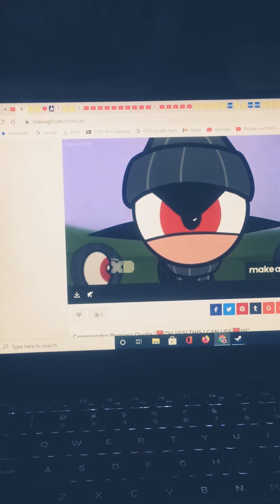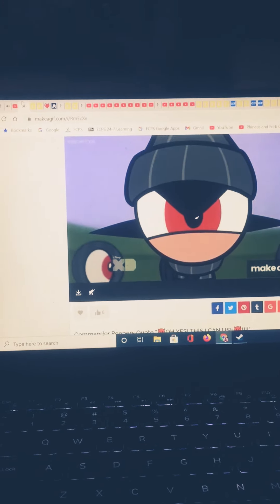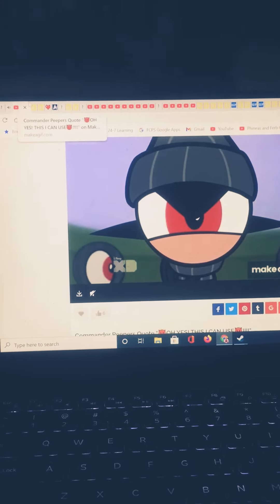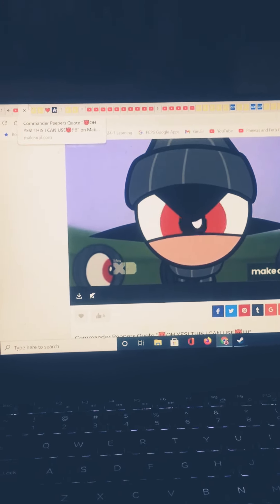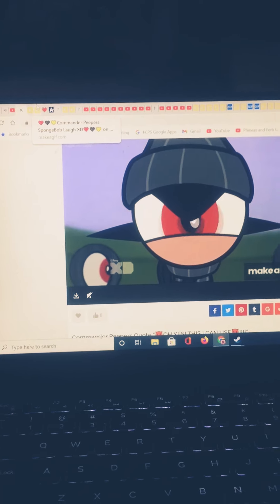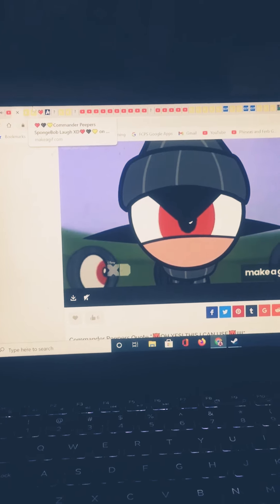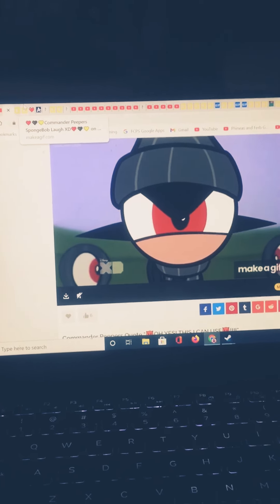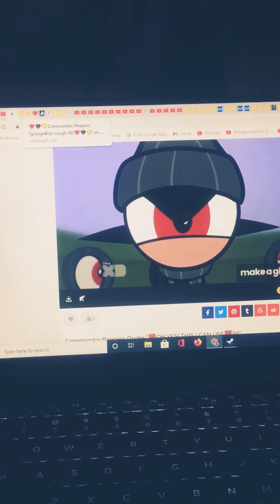😈🦋❤️🖤💛Commander Peepers sings Hawk Moth’s Rap Theme Song by Miraculous Ladybug😈🦋❤️🖤💛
Hey guys! Happy Friday the 13th! I'm sorry that I haven't been making videos since Halloween! I've been busy with my tests in school! I just wanna say a huge thank you for subbing to my channel dedicated to Peepers and Perry! It means a lot to me! Thank you guys so much for your support on this channel! Anyways, when I was watching Miraculous Ladybug, I saw Hawk Moth's Rap Theme Song and I loved it! It was dramatic, exciting and most importantly evil! So I decided to make a video of Peepers singing this song cuz I haven't made a video of him in a long time! So basically, our favorite commander of the watchdogs, Commander Peepers, returns from his birthday video and he is gonna be singing Hawk Moth's Rap Theme Song! Commander Peepers belongs to Wander Over Yonder! I made this video dedicated to the greatest commander in the galaxy Commander Peepers! Shoutout to Commander Peepers! If you are watching this video, this video is just for  you! Love you!